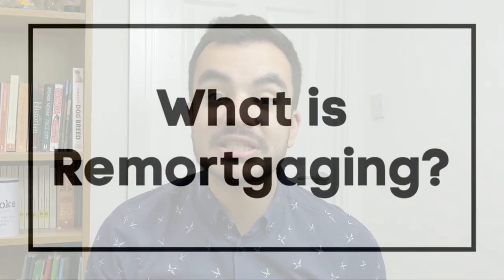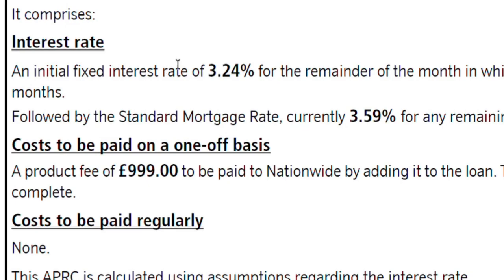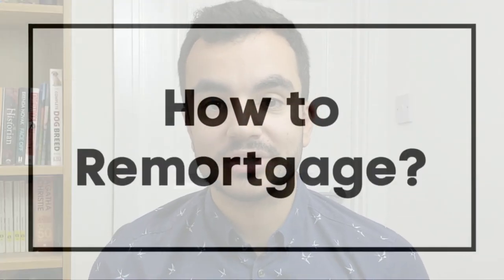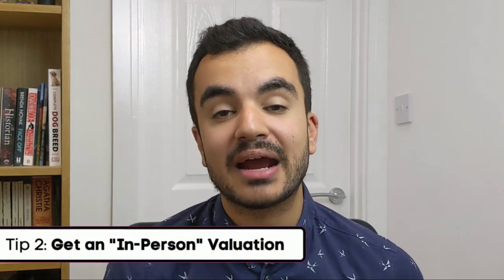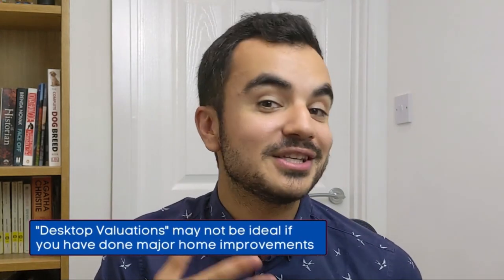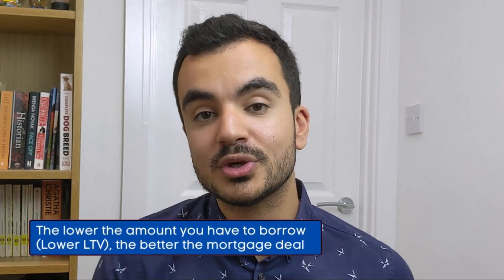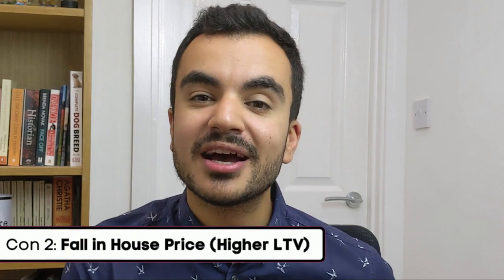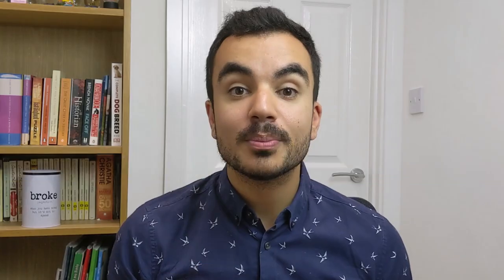Remortgaging Explained UK | Tips and How to Remortgage | Pros vs Cons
We are looking at how you can potentially save thousands of pounds by remortgaging!

Remortgaging/Remortgage is the process of switching to get another mortgage to replace the existing mortgage that you have now!
In most circumstances, when getting a mortgage one very common route is to obtain a fixed rate mortgage, which means the Interest Rate that you get signed on for, will be fixed for a specific term period that is usually between 2 to 5 years.
Remortgaging is worth considering once your fixed rate term is coming to a close.
If you don't remortgage, and your fixed term is up, you will be moved to the bank Standard Variable Rate (SVR) which is not fixed (so it can be changed at any time, with no reason needed)  and you need to be careful the rates on a Standard Rate Variable can be a lot higher.

This video provides information on Remortgaging Explained, Tips on Remortgaging, How to Remortgage Step by Step, and the Pros and Cons of Remortgaging

Chapter Information (Remortgaging Explained):
0:00 Introduction
0:17 What is Remortgaging
3:05 How to Remortgage
3:50 Remortgaging Tips
7:15 Remortgaging PROS
9:01 Remortgaging CONS

You are fully responsible for your financial decisions. If you are in need of any Financial Advice, please seek out a professional advisor.